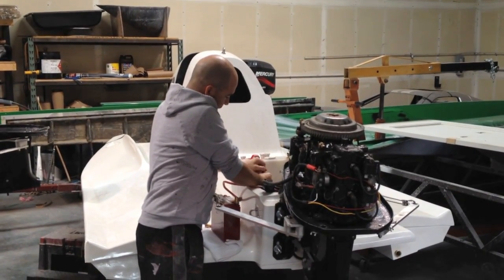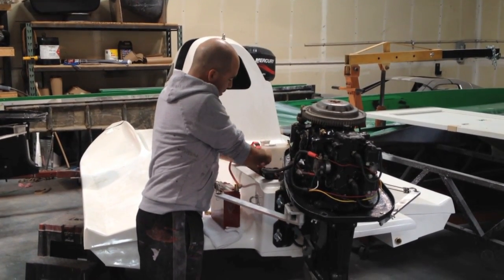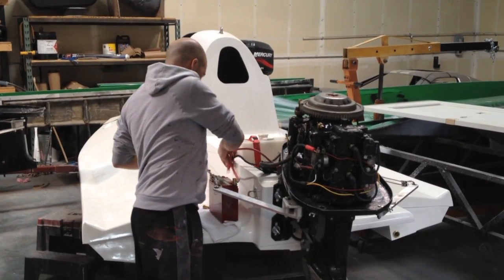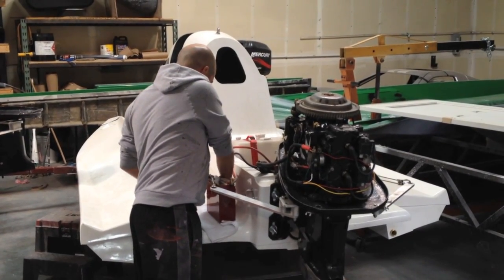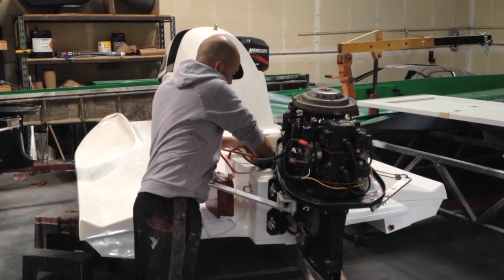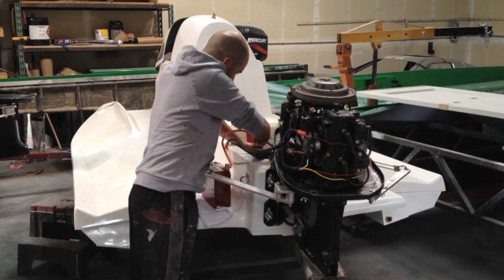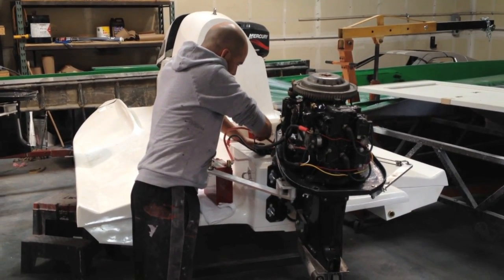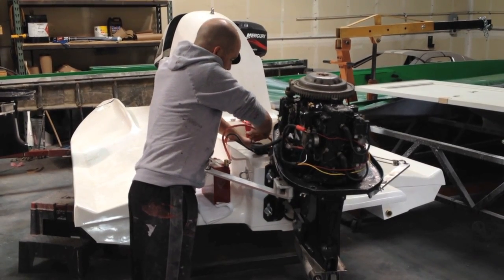12v/24v SST45 Starting Comparison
RJ West demonstrating the difference of starting with 12v & 24v